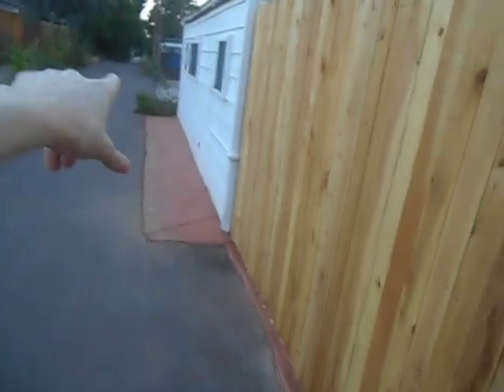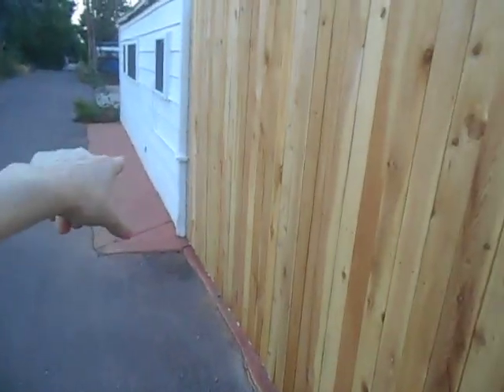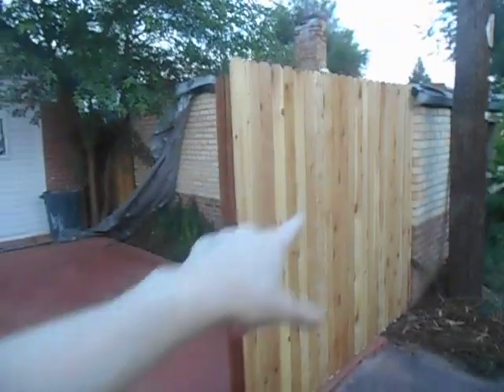Coming soon--Dark Arts and Crafts parties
This is the state of my yard and garden after the remodeling of this summer. We have a new fence, replaced the sidewalk of death, and soon will be ready for our first Dark Arts and Crafts BBQ Party. Who will I invite? Witches? Odd artists? Writers of the strange and wonderful? Musicians who no one has ever heard from? Tarot readers? Ceramic artists and potters? Cthulhu? Who knows--anything could happen.

Bonus points if you are counting how many cats I talk to during the making of this video.